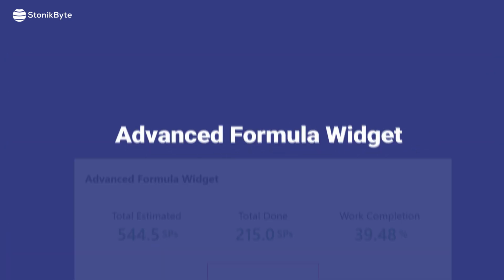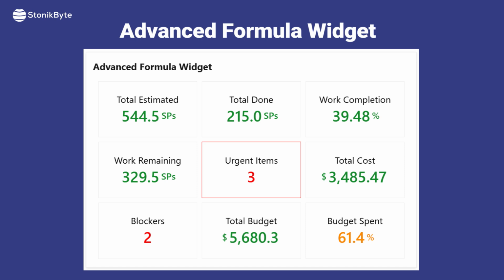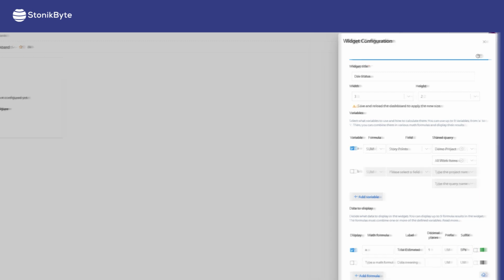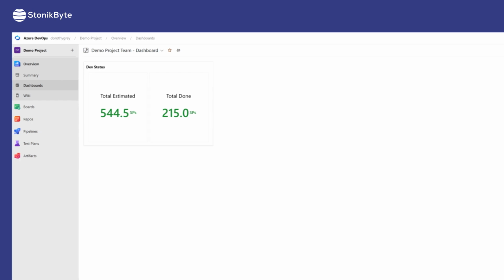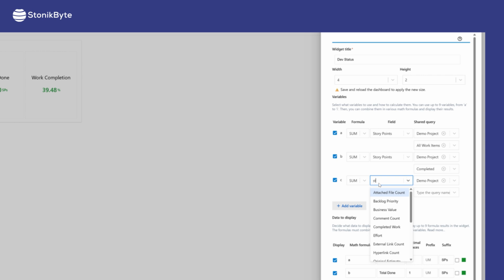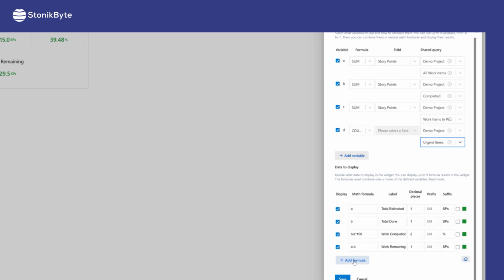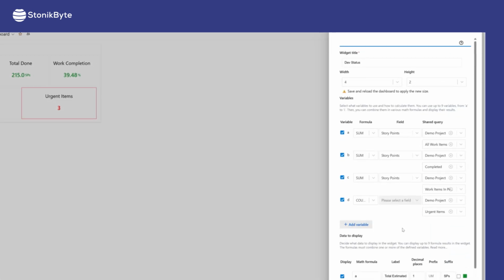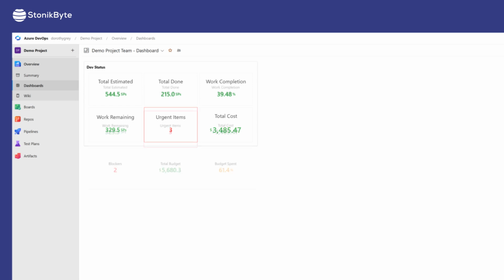Advanced Formula Widget Tutorial: Track Custom Metrics & KPIs in Azure DevOps Dashboards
Learn how to build advanced KPIs and track multiple metrics at once using the Advanced Formula Widget in Great Gadgets for Azure DevOps.

This powerful widget allows you to combine data from up to nine shared queries and perform complex calculations using formulas, helping you create meaningful dashboards with real-time project insights.

In this video, you’ll learn how to:

✅ Combine data from multiple queries into a single widget
✅ Calculate totals, percentages, and custom KPIs
✅ Track total work, completed work, and remaining effort
✅ Customize values with custom colors
✅ Calculate advanced metrics (like total cost)